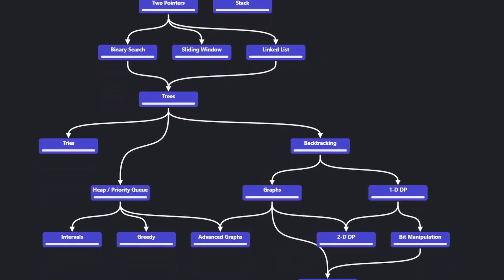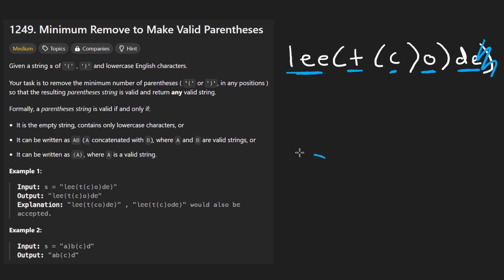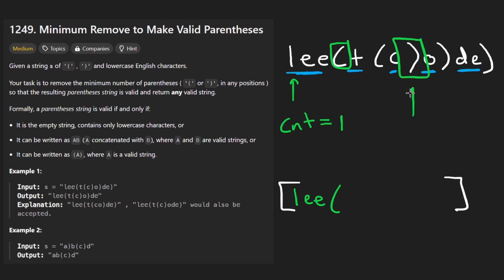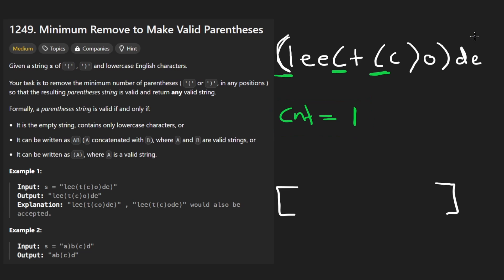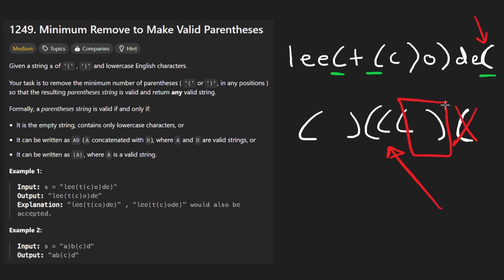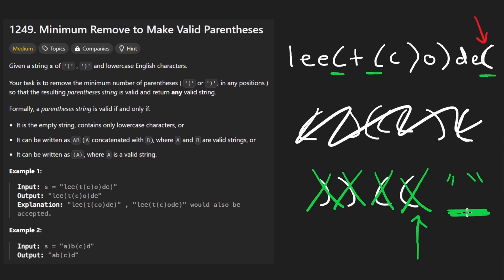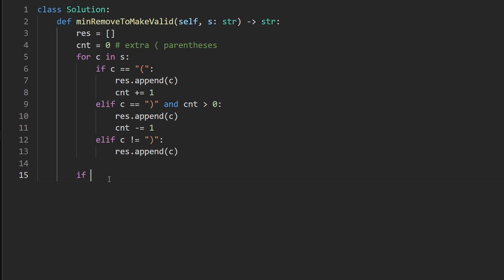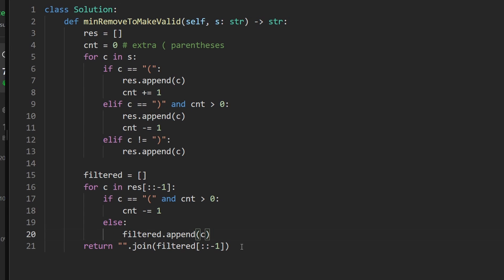Minimum Remove to Make Valid Parentheses - Leetcode 1249 - Python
0:00 - Read the problem
0:24 - Drawing Explanation
10:41 - Coding Explanation

leetcode 1249